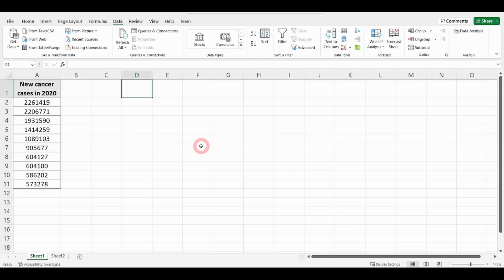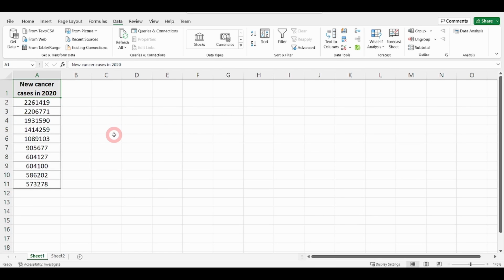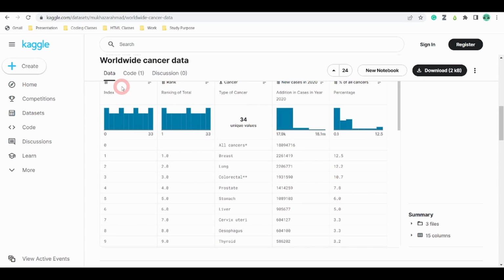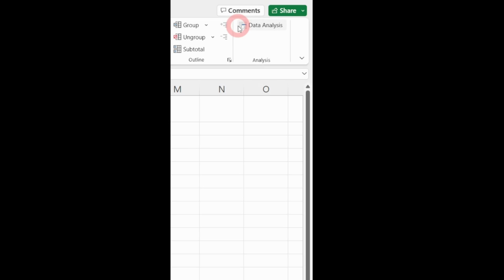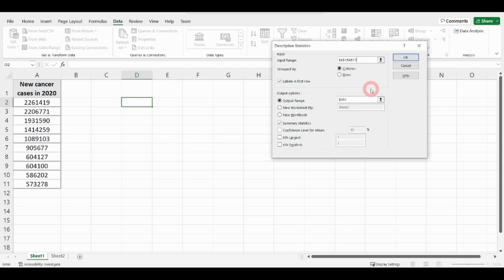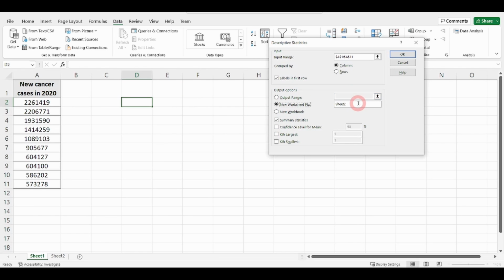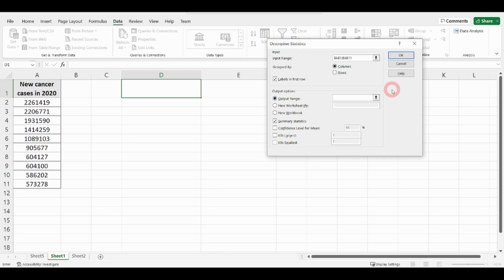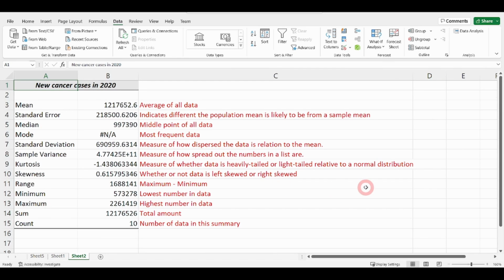How to create Descriptive Statistics using Data Analysis in Excel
In this video, we learn how to create descriptive statistics using the Data Analysis editor to find out information such as the average, variation etc.

0:00 Intro
0:28 Dataset from Kaggle
0:51 Descriptive Statistics
1:09 Display output in a new sheet
1:23 Display output in the same sheet
1:29 Descriptive Statistics definition & Outro